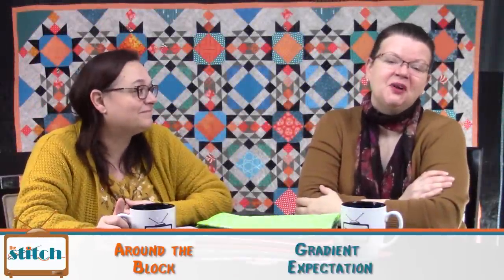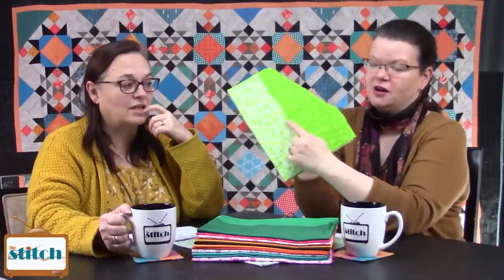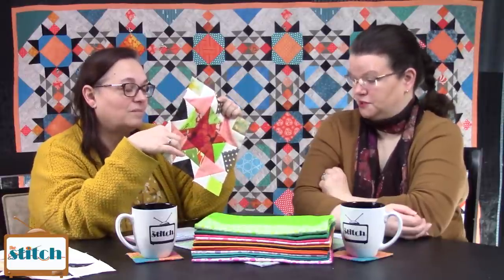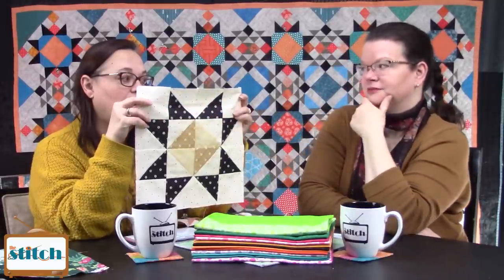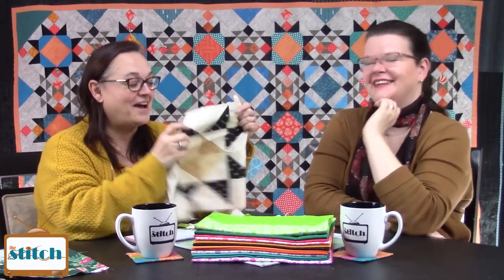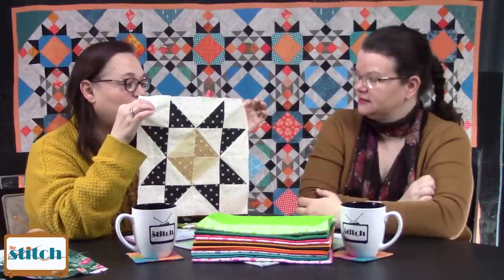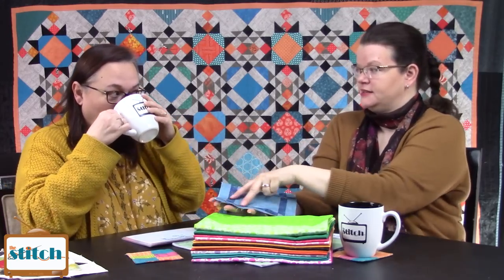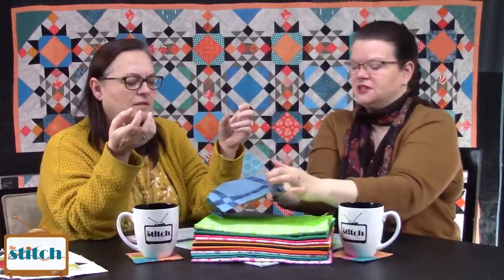514: More "Best of" Quilt Blocks and Sewing Room Organization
Pam and Lynn chat more about what makes a good quilt block size and layout, and share tips on organizing your sewing room for efficient sewing! Get the show notes on our (on Mar 6).

Relevant links:
- The quilt hanging behind us is Pam's Allietare! quilt.